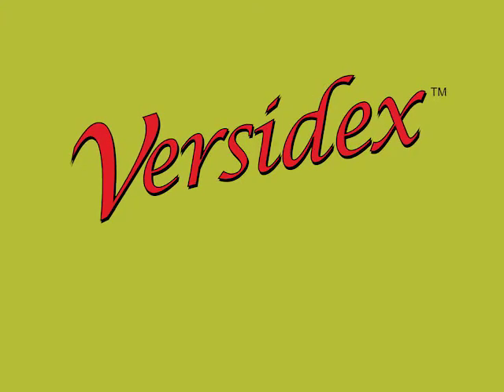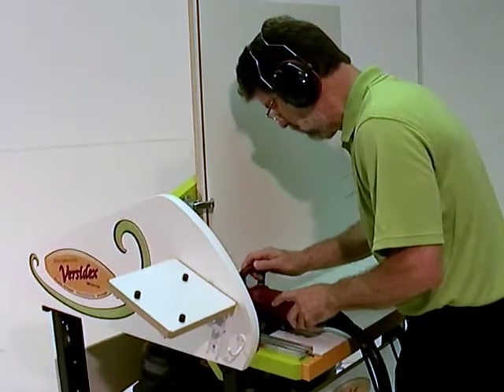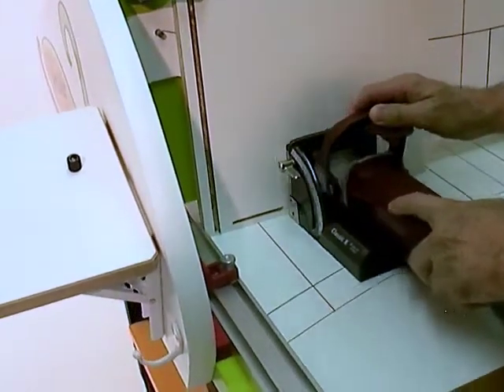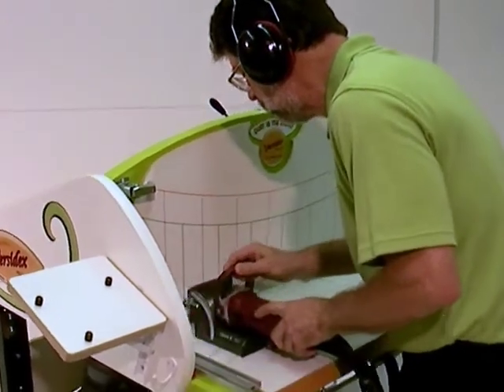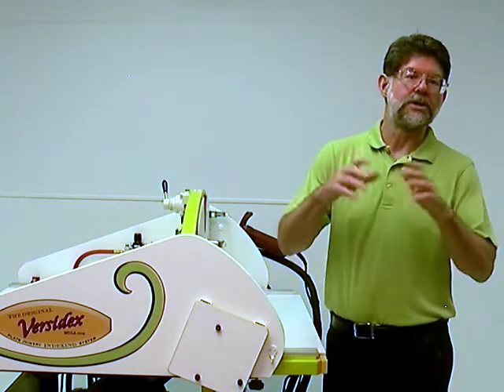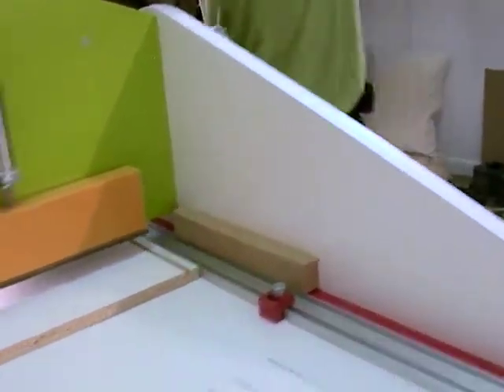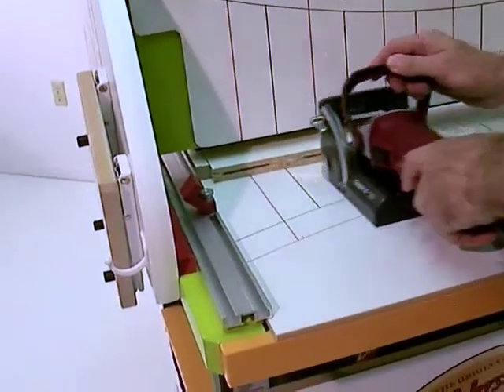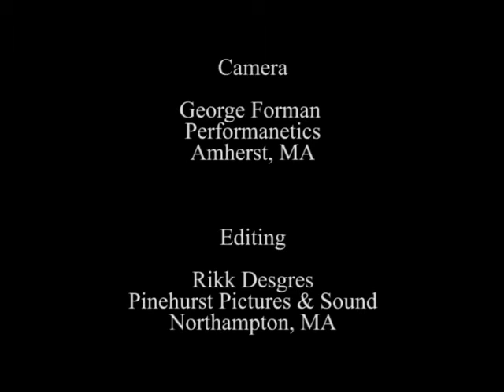Versidex's MEGA-ncw Biscuit Joinery Indexing Fixture & Rolling Stand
The Versidex MEGA-ncw is a power tool accessory fixture. That means it requires something else in order to be useful. In this case that something else is a slip-tenon mortiser, such as a hand-held, stand-alone biscuit joiner or mortising machine.
to learn all about the The Versidex MEGA-ncw.